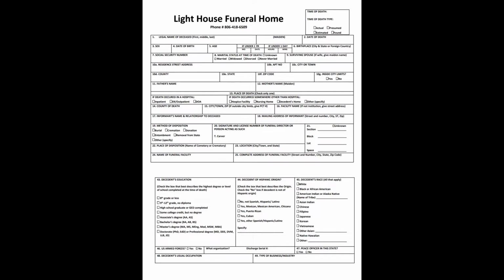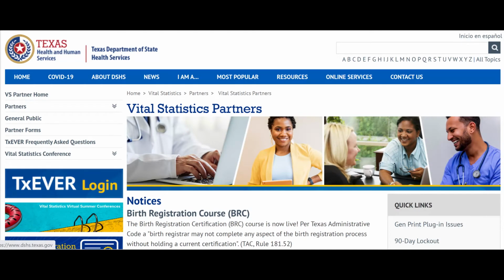Death Certificate Process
Death Certificate process and what a family can do to make the process go smoother.